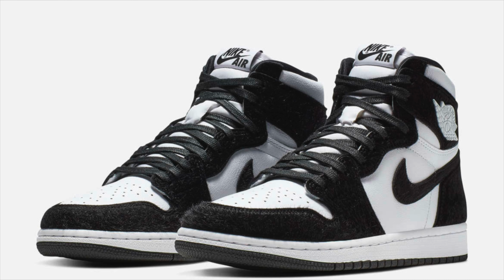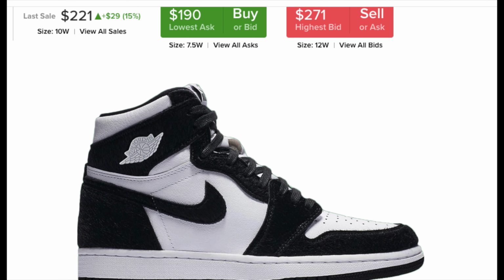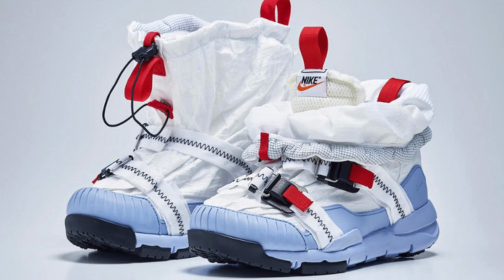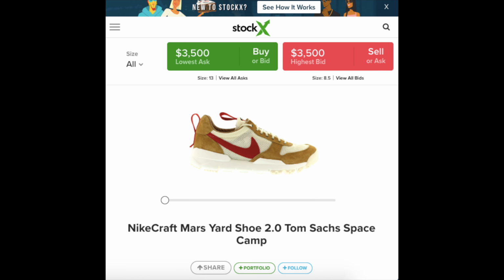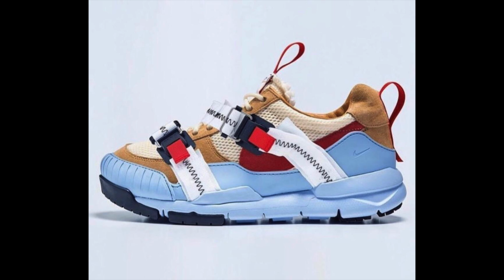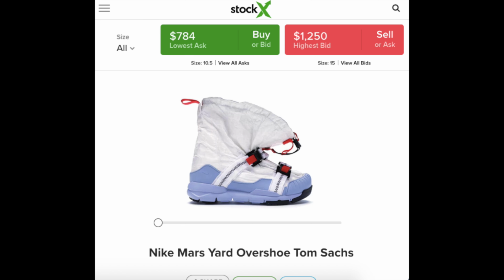Sneakers To Resell May 6- May 12 (Road To $10,000) episode 2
Hey guys I hope you enjoyed this video and can purchase all of the shoes I mentioned today for personal wear or to resell.
This is only for this week and I will continue to do weekly guides on what sneakers you should be attempting to buy as I continue working towards my goal of $10,000.